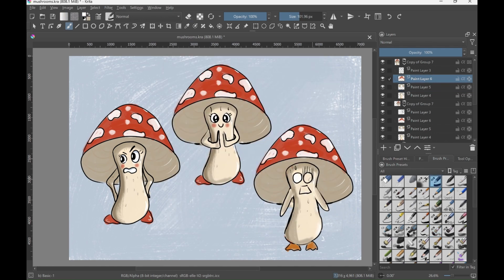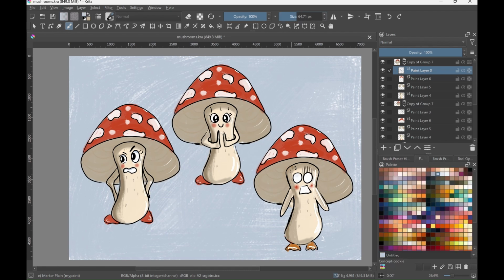Easy Mushroom Doodles for Busy Brains – Quick Kawaii Tutorial ep. 8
Ready to draw the cutest mushrooms ever? 🍄💜 In this step-by-step Krita tutorial, I’ll show you how to create kawaii mushroom art—perfect for beginners, neurodivergent creatives, and anyone who loves adorable illustrations! Plus, I’ll explain Krita’s group function so you can keep your layers tidy and your workflow stress-free.

In this video, you’ll learn:

How to sketch and color cute mushrooms in Krita (no perfectionism required!)
Tips for using Krita’s group feature to organize your layers easily
ADHD-friendly workflow tricks for digital artists
How to embrace your unique creative process and have fun with art
Join our cozy, neurodivergent-friendly community and let’s make art together! Share your mushroom drawings in the comments or on Instagram with WhitePurpleCactus for a chance to be featured in a future video.